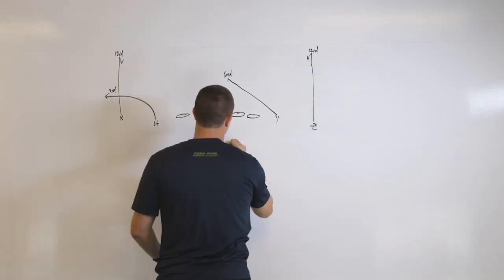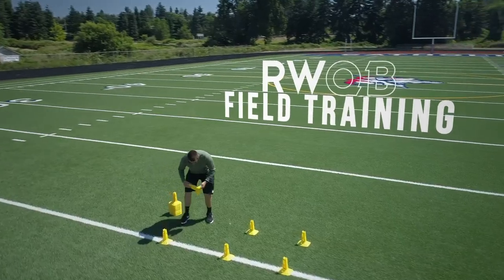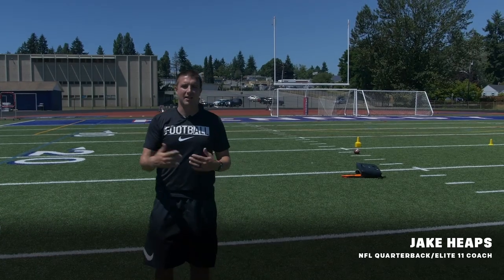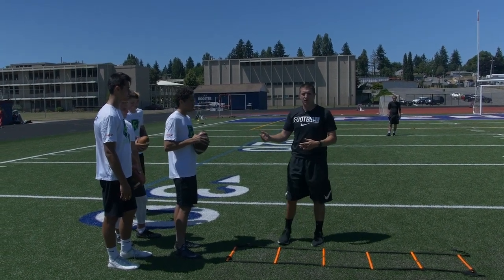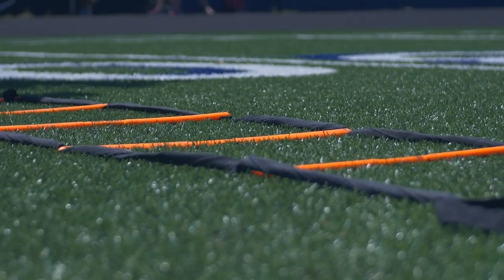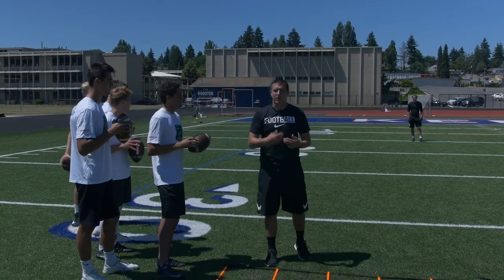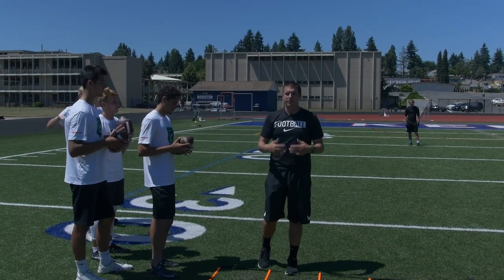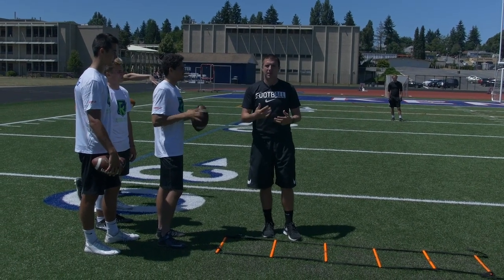RWQB 101 | Jake Heaps Demonstrates Good Footwork Using a Ladder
Footwork is an essential skill for a top tier quarterback like Russell Wilson. Jake Heaps shows how to effectively use a ladder to improve footwork and quickness.

The official Youtube Channel of the Seattle Seahawks Quarterback Russell Wilson.

Follow some of my other favorite Youtube Channels.